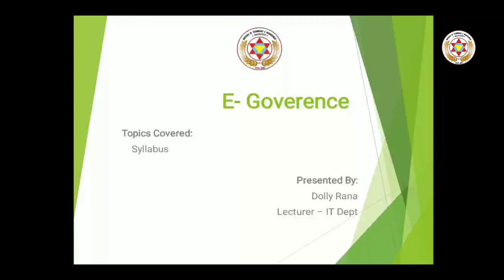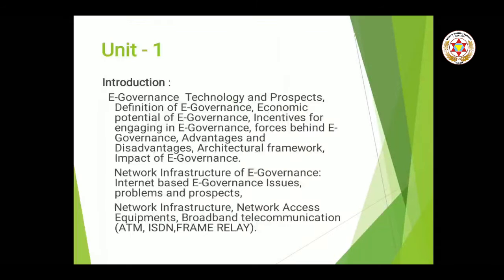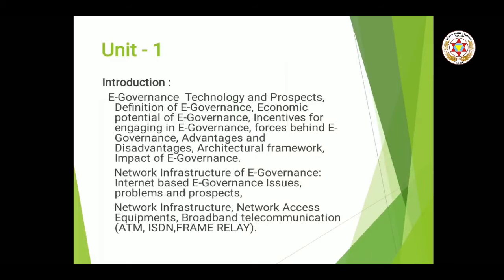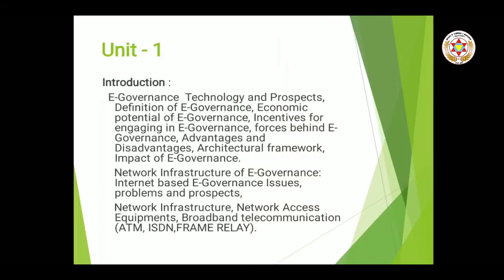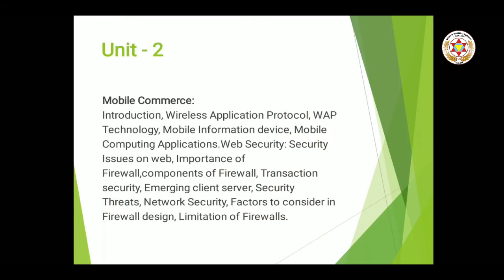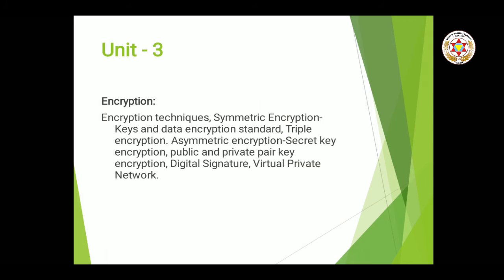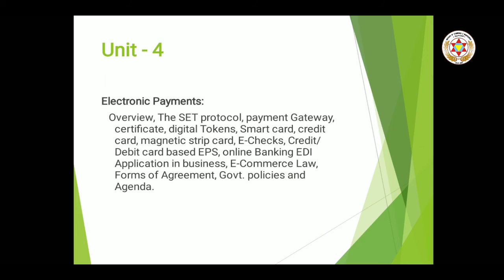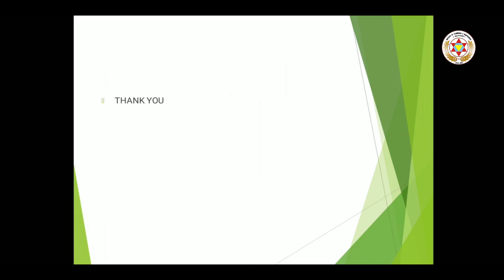E - Governance - syllabus - MSCIT - 4TH SEM